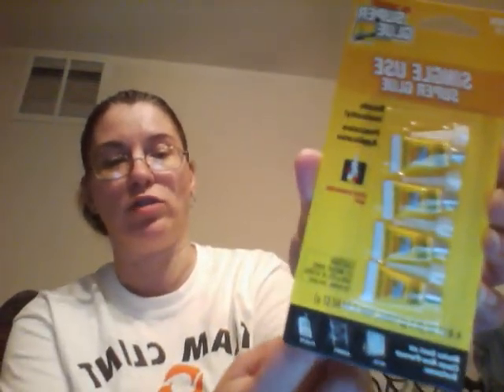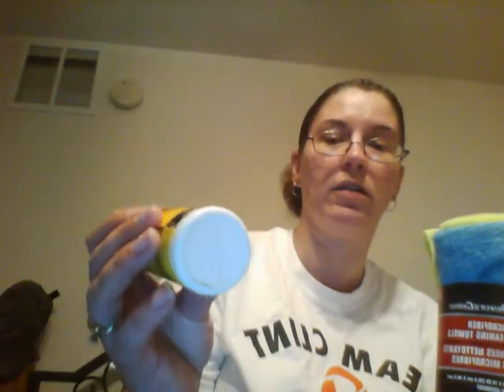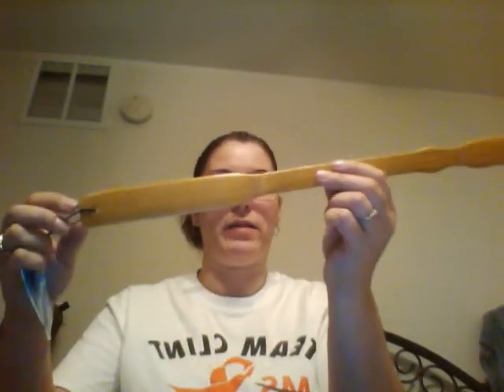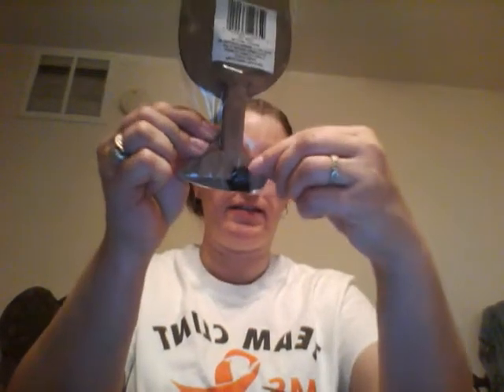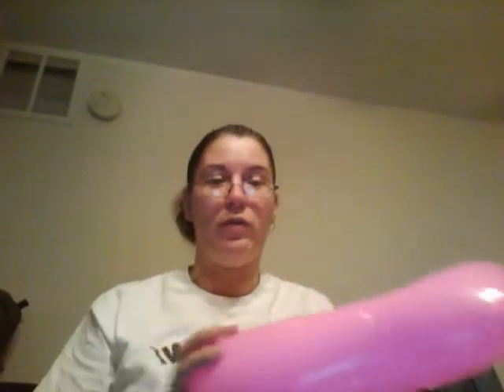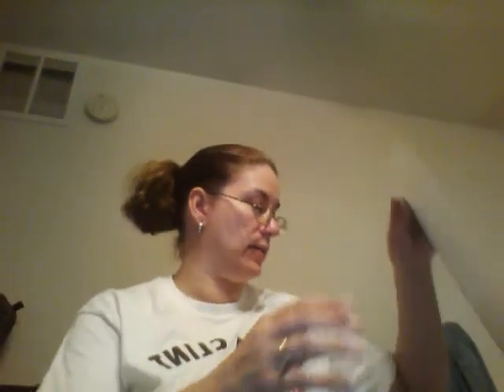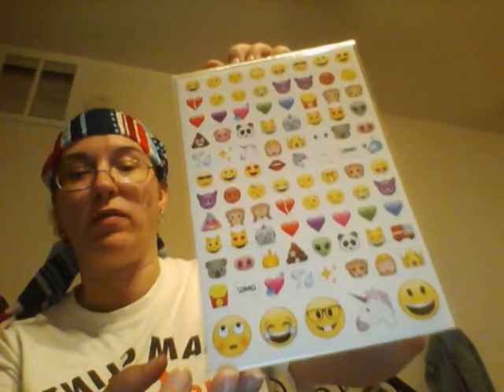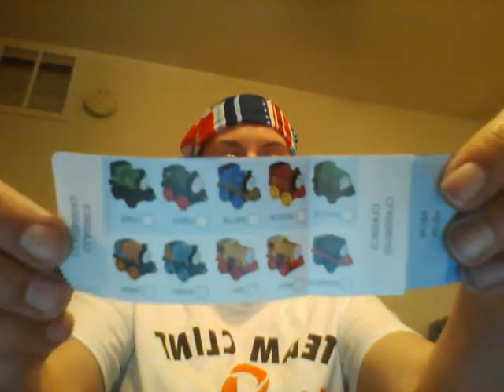My first You Tube Video...Dollar Tree Haul :-)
Will be lots more videos to come in the future..from shopping hauls,crafting,pinterest DIY,MYO,TNT.  please come and join me in my journey!!!  :-)